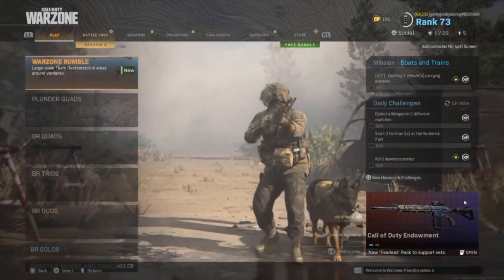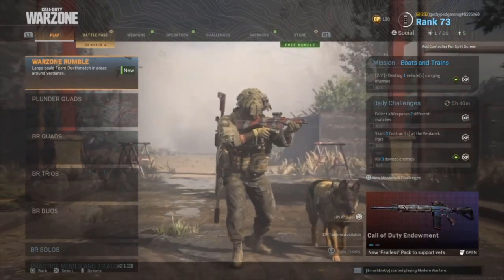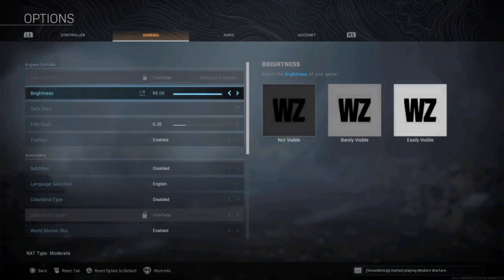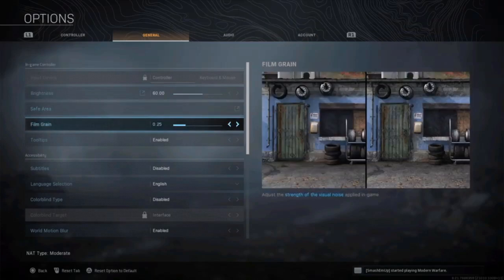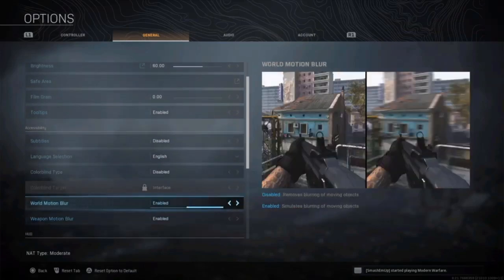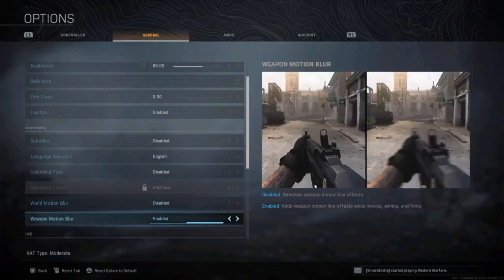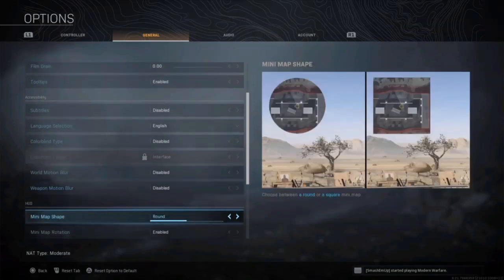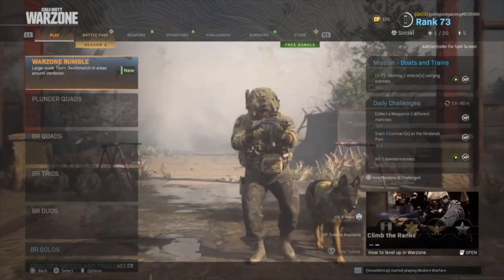See Enemies Better Warzone CALL OF DUTY SETTINGS (PS4 XBOX ONE & PC)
See enemies better warzone call of duty settings. Fix your settings to help you see enemies farther, faster and more clear on ps4 xbox one and pc